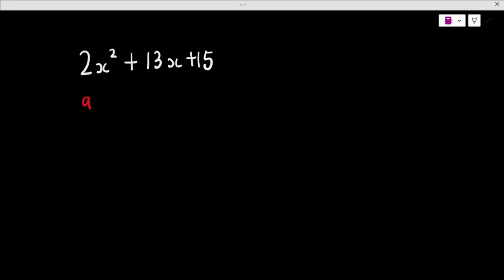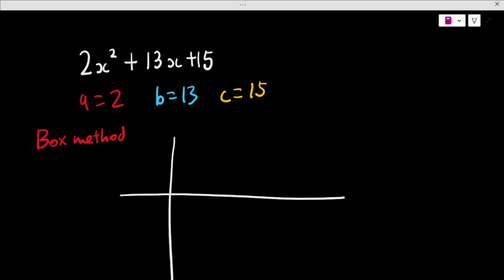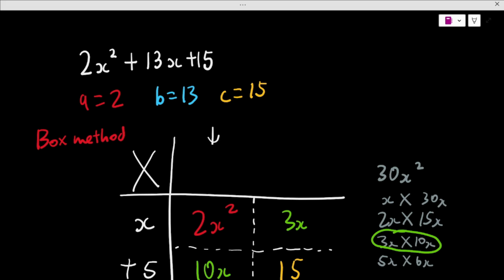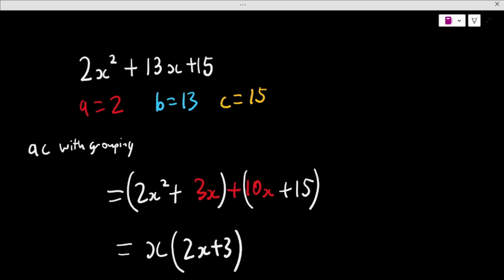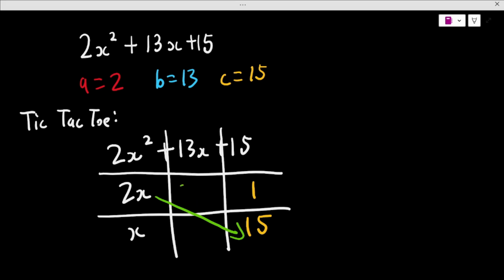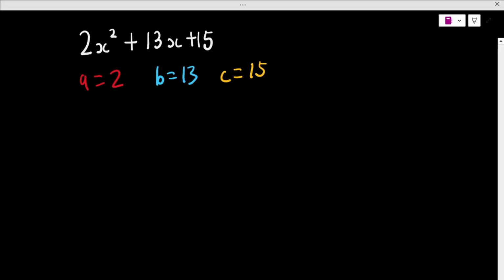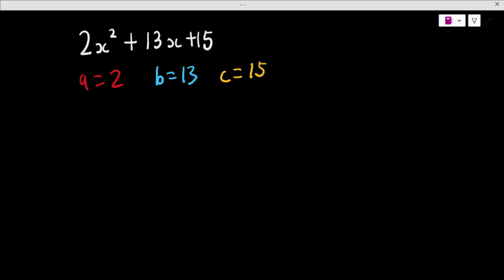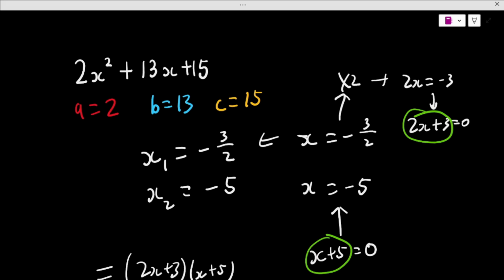How to factor, 7 Ways!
Feeling confused as to how you should factor a trinomial? Don't worry, here's 7 possible ways you can factor! From the box method to down right cheating, this video covers it all!